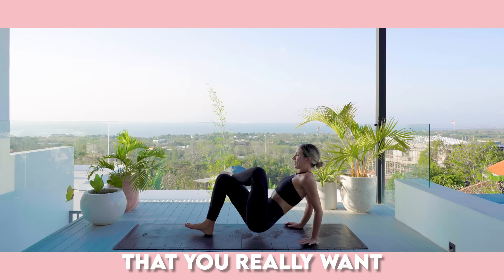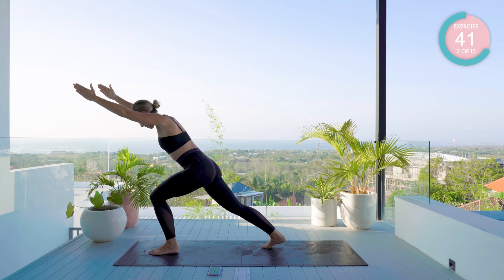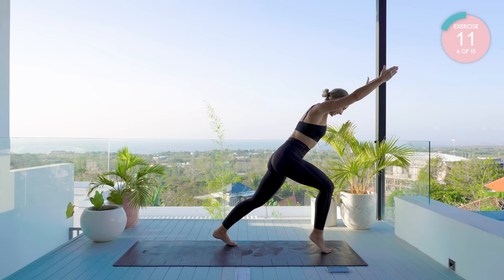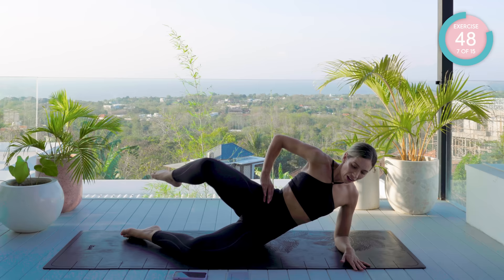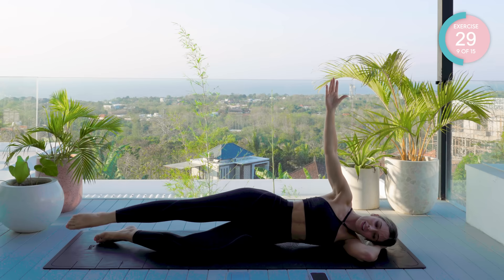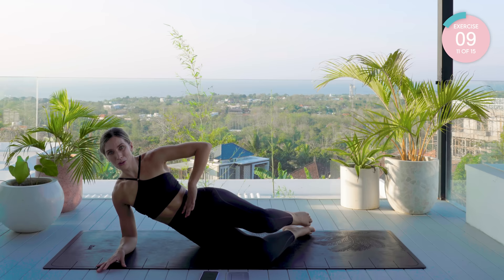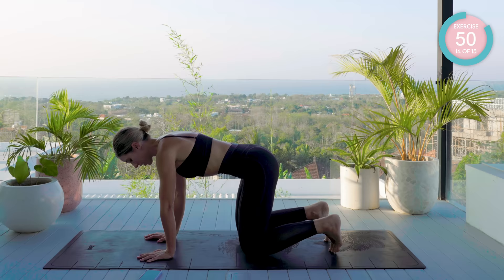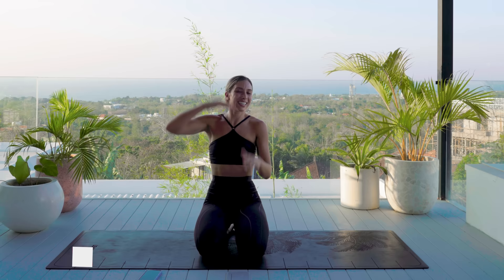15 min SHAPE PILATES BODY | At Home Intermediate Pilates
This shape pilates body workout challenge will help you burn fat to shape and sculpt in to that pilates body. It's an intense 15 minute at home full body pilates workout with exercises that will make you feel the burn! I challenge you to do this for 14 days and let me know how you get on in the comments down below. For the best full body fat loss results, do this with my longer fat burn workouts on the LEAN App and healthy nutrition.

🔥 Get access to a structured 8 week guide, personalised meal plans, hundreds of recipes, and so much more right at your fingertips! This science-based guide will make you feel empowered on your fitness journey!

0:00 15 Min Shape Pilates Body Workout
0:40 Get The Best Results for 50% Off
1:03 Exercise 1 of 15
2:06 Exercise 2 of 15
3:06 Exercise 3 of 15
4:06 Exercise 4 of 15
5:06 Exercise 5 of 15
6:06 Exercise 6 of 15
7:06 Exercise 7 of 15
8:06 Exercise 8 of 15
9:06 Exercise 9 of 15
10:06 Exercise 10 of 15
11:06 Exercise 11 of 15
12:06 Exercise 12 of 15
13:06 Exercise 13 of 15
14:06 Exercise 14 of 15
15:06 Exercise 15 of 15
16:06 Complete Full Body Pilates Workout

1. Being in calorie deficit
2. Cardio/ HIIT workout (I often call these Fat Loss/Burn workouts on my channel)
3. Resistance training and specific muscle targeted workouts. To strengthen and develop specific muscles.